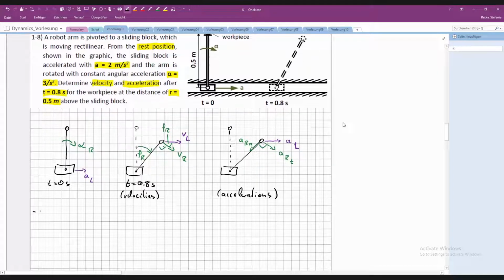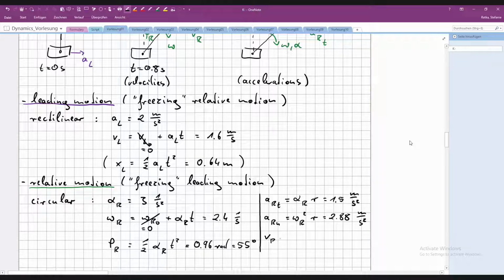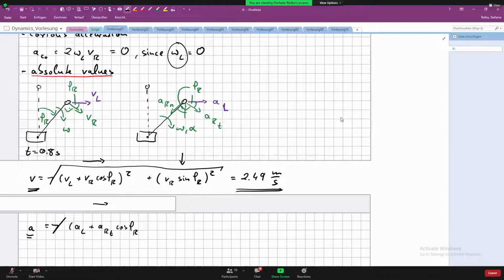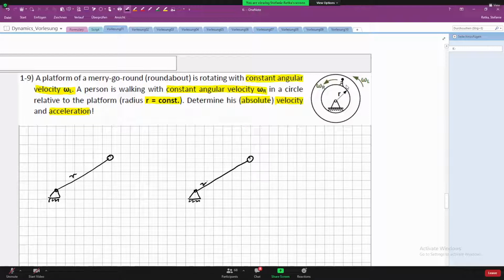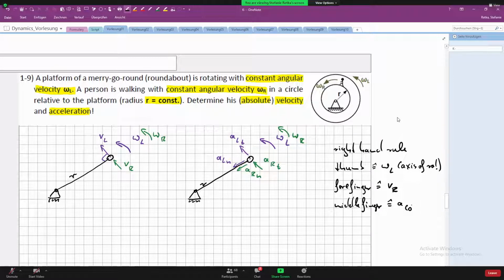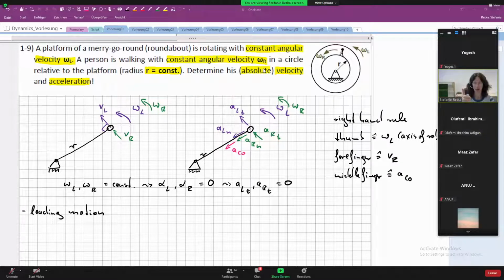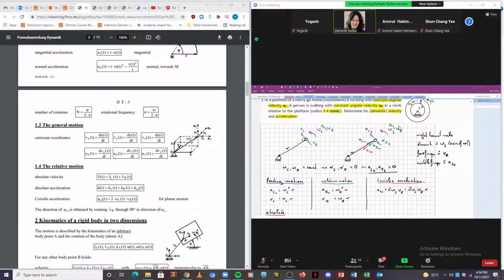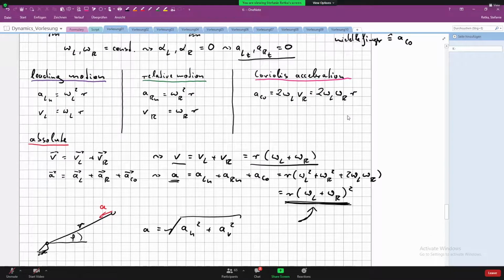Lecture 3 11/10/2021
Was not able to record first half an hour of the class.
[1.4] i.e. Relative motion was taught during that time.